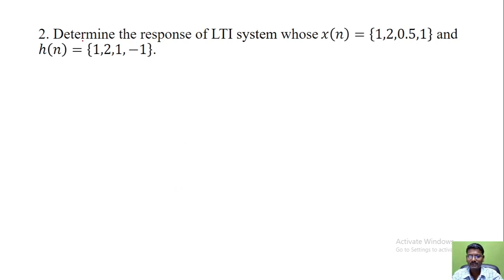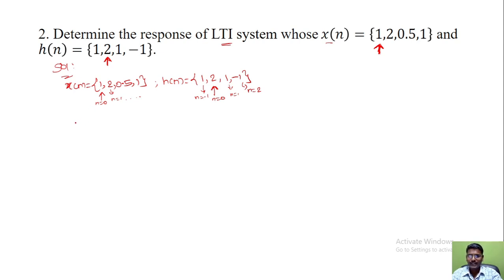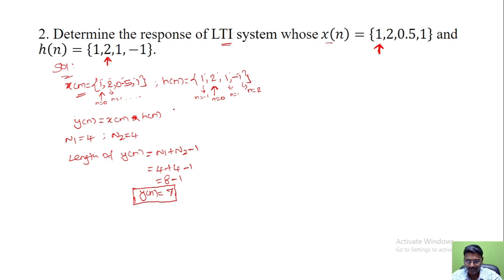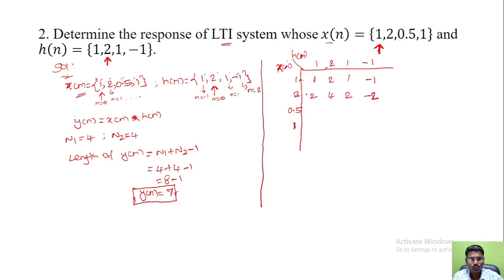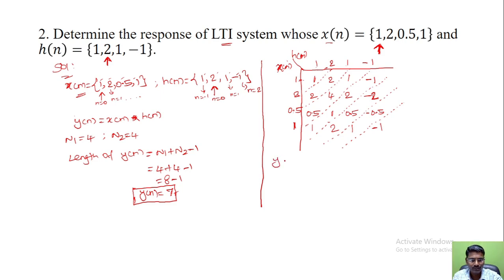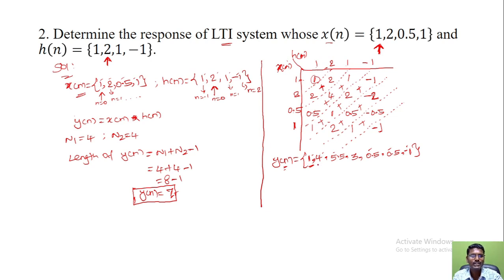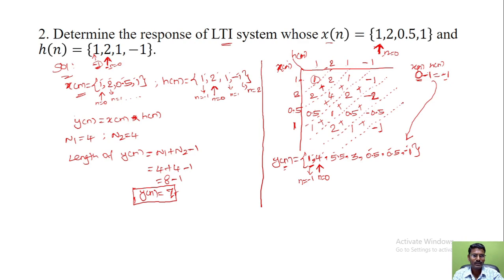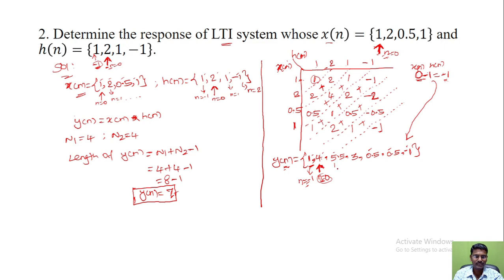LTI DT System - Convolution Sum - Problem